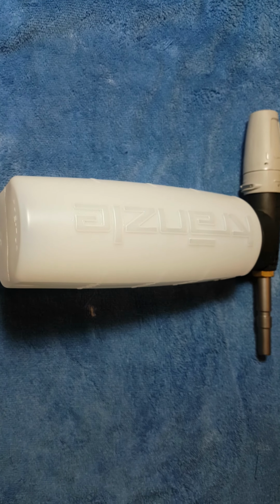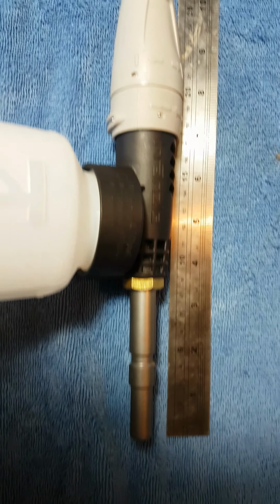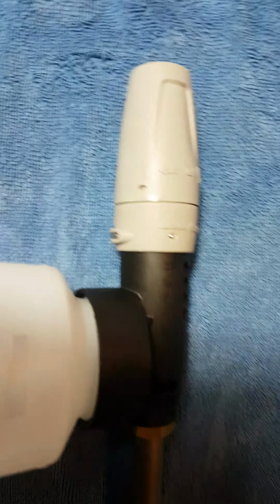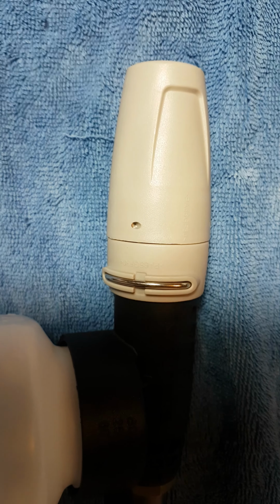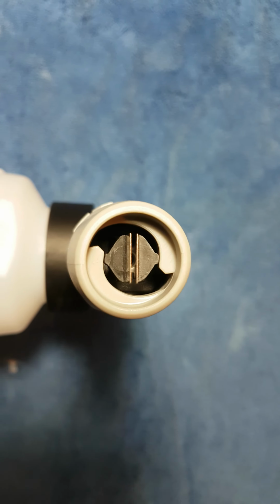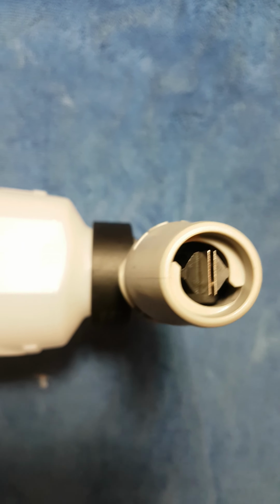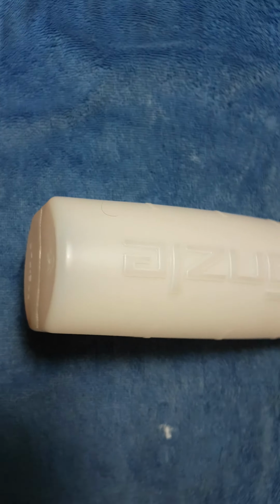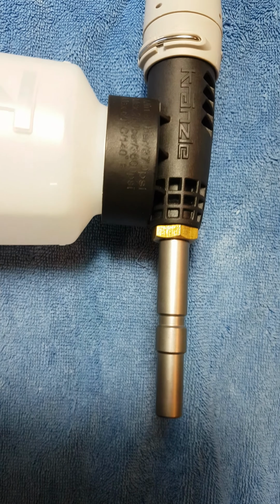QWASHERS YOUTUBE EBAY KRANZLE SNOW FOAM BOTTLE 135303 LARGE SPIGGOT DETAILING VALETING